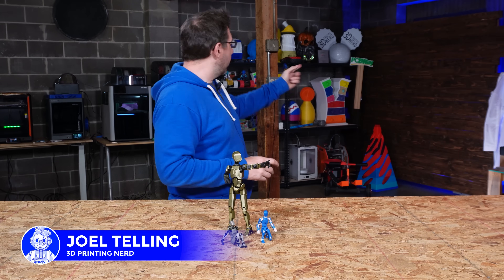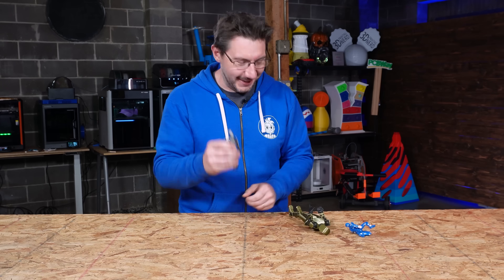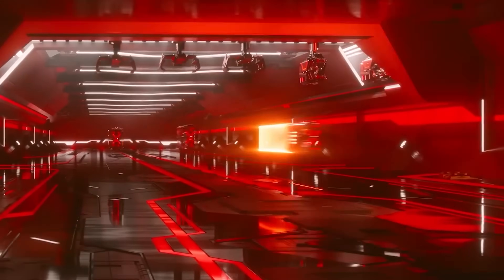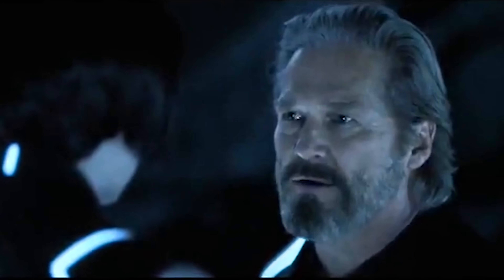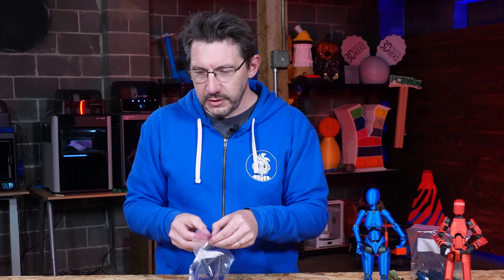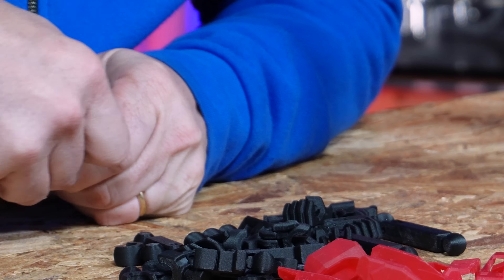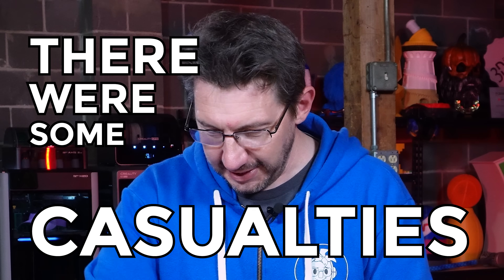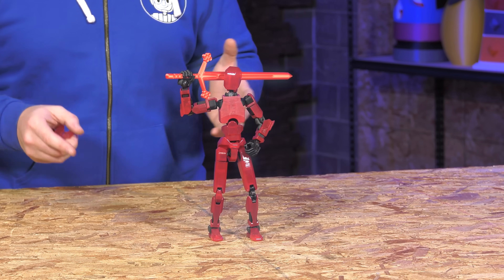Dummy 13 Has Never Looked Like This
Dummy 13 like you've never seen before!

Dummy 13 is one of the coolest things you can 3d print. What if I printed it on the Mimaki full color 3d printer in a semi translucent red because of TRON ARES? OH YES.

THE TEAM! 🤟

Find Me Socially!

Want to send me something?
3D Printing Nerd
USA